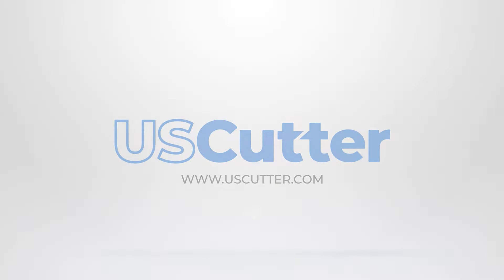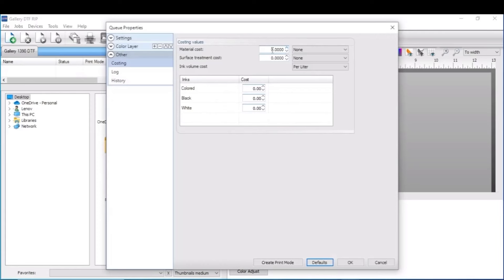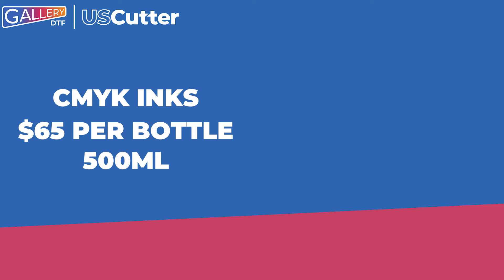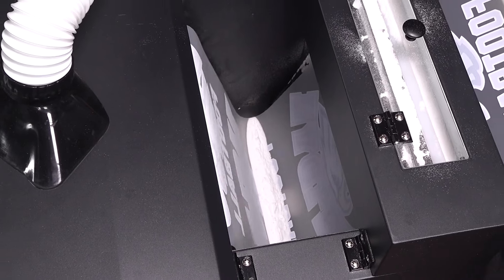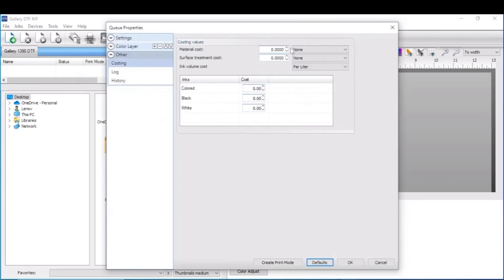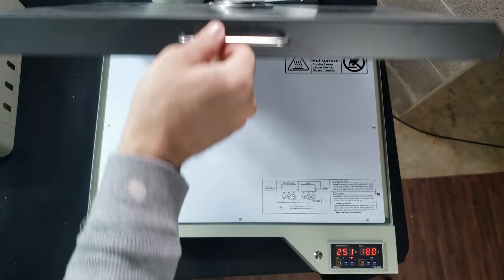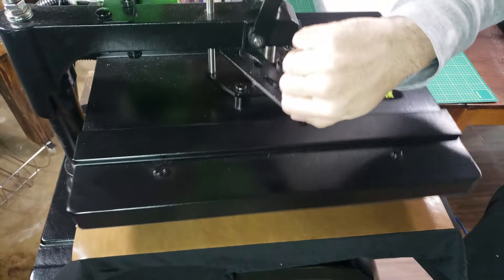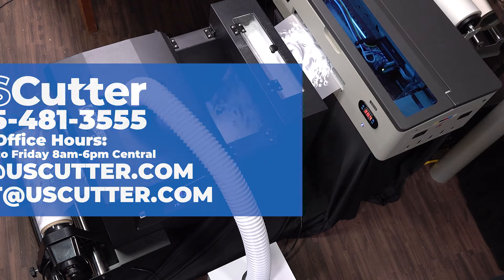HOW TO MAKE MONEY WITH YOUR GALLERY DTF PRINTER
Our sales team is often asked questions about the business side of DTF printing like, materials cost per print, how much to charge,  and how long should they expect it to take for them to see a profit.
In today’s video, we will answer these questions and offer some suggestions on how you can make money with your Gallery DTF printer.

USCutter.com offers same-day shipping, financing, and lifetime phone support on every item offered. See our complete selection of products and services or click some of the links below to see some of our most popular categories!

Let USCutter do the DTF printing for you!

Wide Format Printers and more!
Looking for a sticker machine?
White toner printing printers and cartridges!